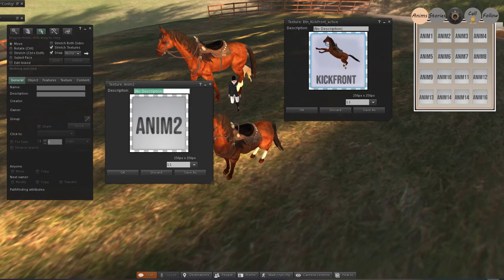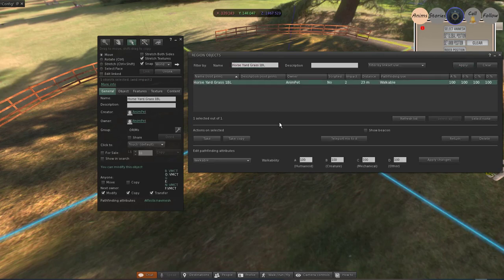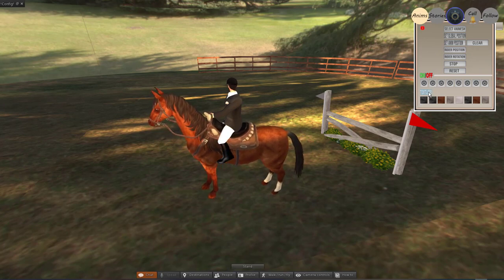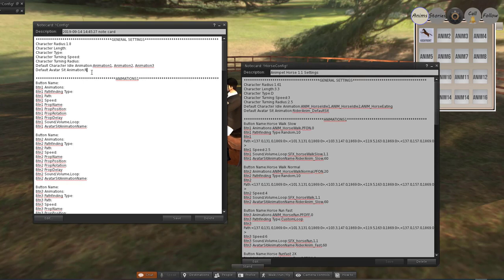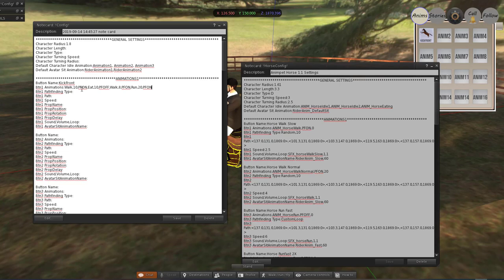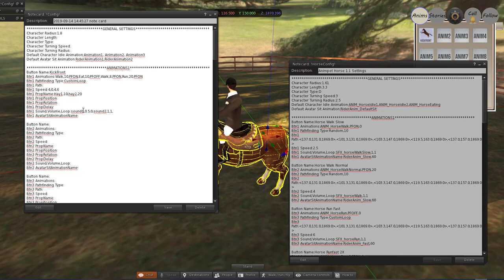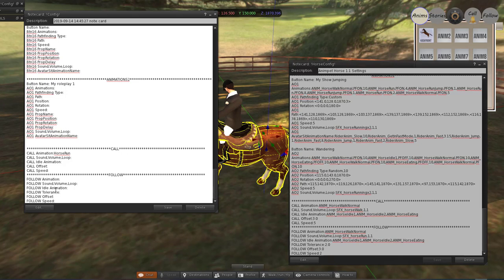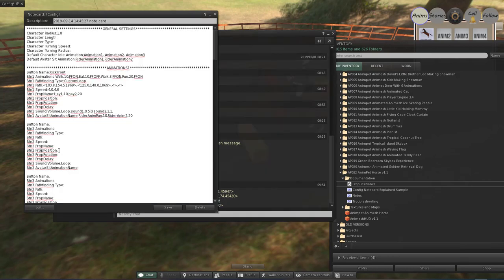Animpet Animesh HUD Player Instructions